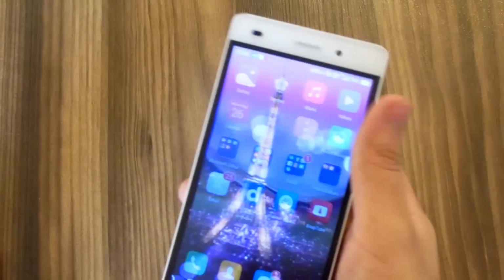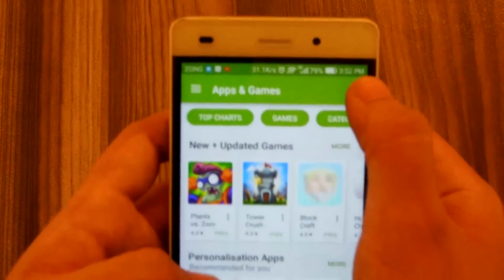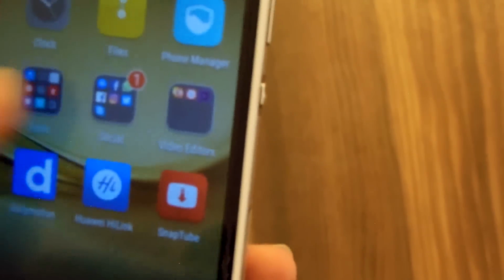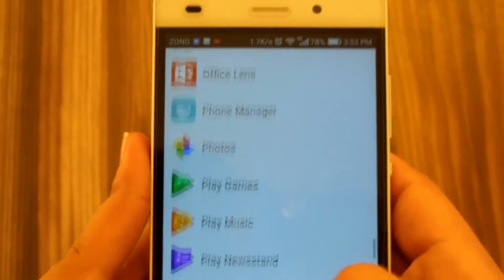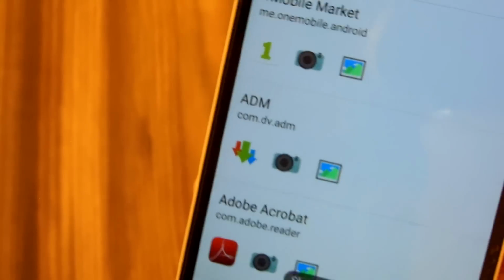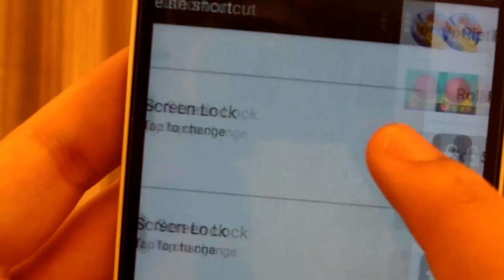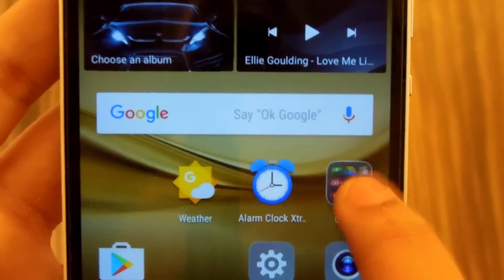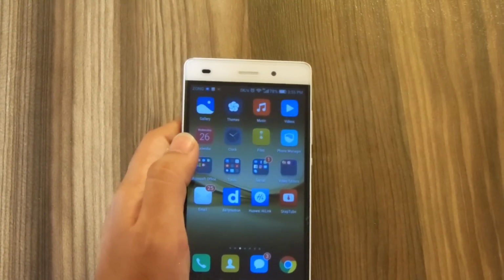How to enable the Screen Lock Icon on Huawei Phones after Android Marshmallow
This is Sabeeh Saqib. Whenever you Update your Huawei Phone to Android 6.0 marshamallow, the Screen Lock Icon is nowhere to find. Some of my subs asked me how to find that Icon, so in this Video I will show you how to enable the Screen Lock
Icon on your Huawei Phone after updating to Marshmallow.

Check out The About Section of My Channel For More.